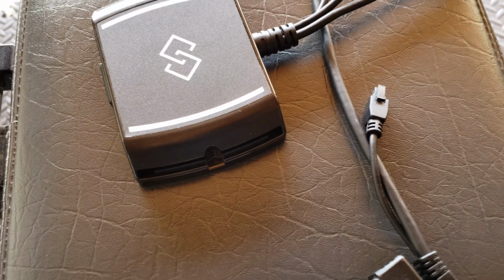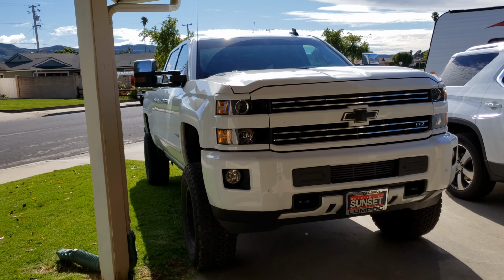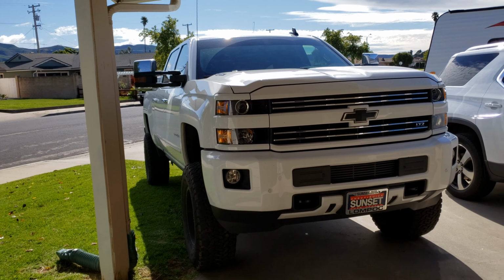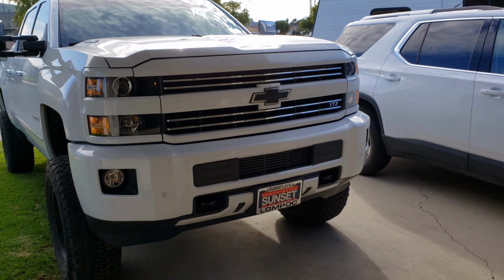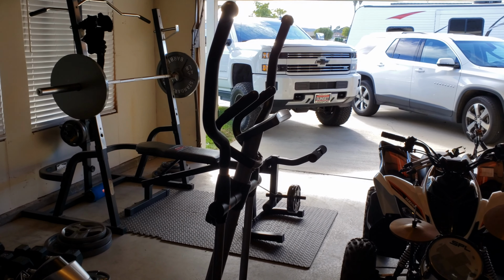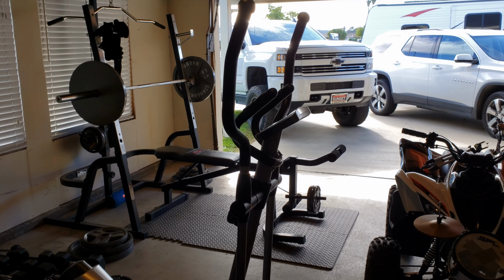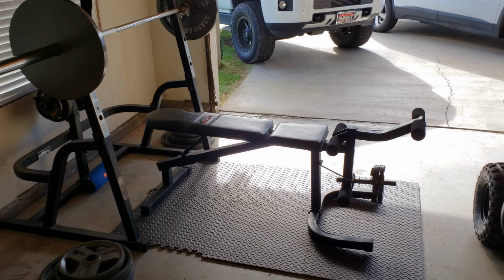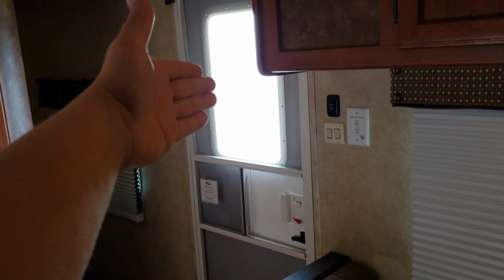Smogging Tuned Diesel!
RV SHADE